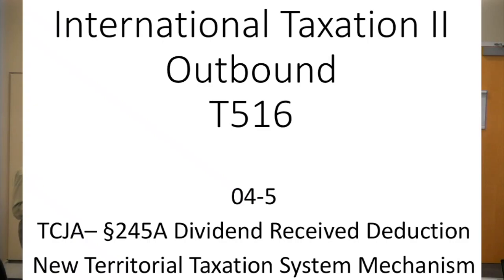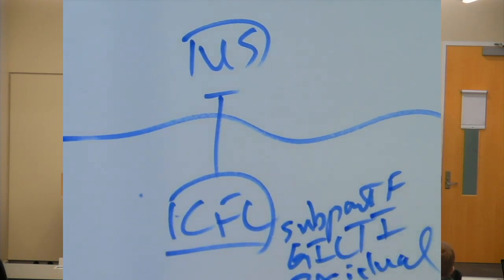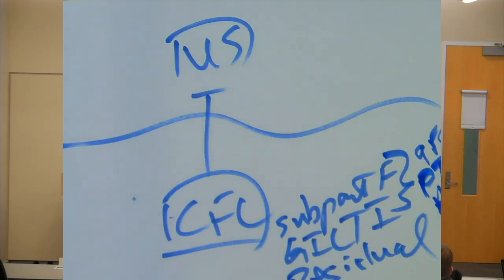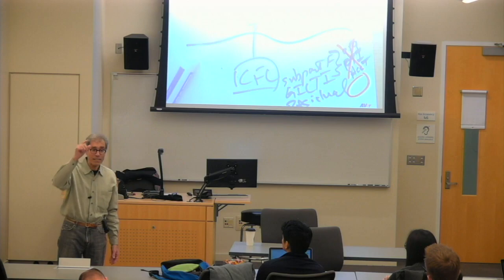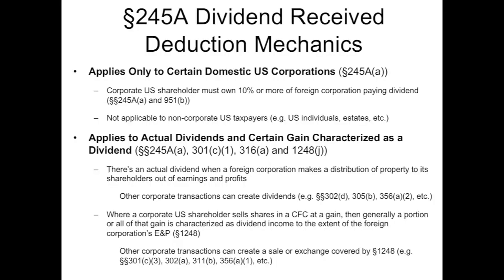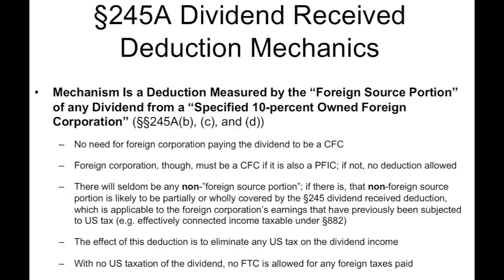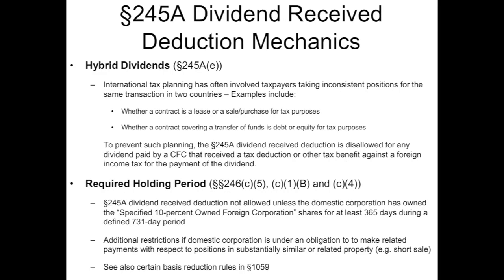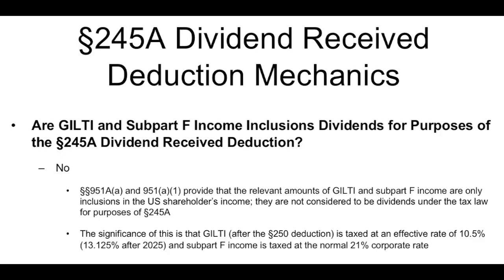Section 4 – TCJA – New Mechanisms – 04-5 §245A Dividend Received Deduction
• 01-1 Introduction
• 01-2 Building Blocks for Course
• 01-3 Mechanisms to Prevent Profit Shifting to Zero and Low-Taxed Group Members
• 01-4 A Few Tax Accounting Terms
• 01-5 Check-the-Box – Entity Classification
Section 2 – The Foreign Tax Credit
• 02-1 FTC Introduction
• 02-2 Who’s the Taxpayer?
• 02-3 FTC vs Deduction
• 02-4 What is a Creditable Tax?
• 02-5 The Deemed-Paid Foreign Tax Credit
• 02-6 The FTC Limitation
• 02-7 The FTC Carryback and Carryover
• 02-8 FTC – Accounting Methods
• 02-9 FTC – More on the §78 Gross Up
Section 3 – Subpart F and Controlled Foreign Corporations
• 03-1 Subpart F Introduction
• 03-2 Definitions – US Shareholder and Controlled Foreign Corporation
• 03-3 Subpart F Income §954
• 03-4 Deemed-Paid FTC §960
• 03-5 Previously Taxed Income Account and Investment Adjustments
• 03-6 Individual US Shareholders – Optional Election of Corporate Treatment §962
• 03-7 Special Issues under §954
• 03-8 Investment in US Property §956
• 04-1 Transition Tax upon Transition to Territorial System §965
• 04-2 TCJA New Territorial Taxation System – Introduction
• 04-3 TCJA Foreign-Derived Intangible Income (FDII)
• 04-4 TCJA Global Intangible Low-Taxed Income (GILTI)
• 04-5 TCJA §245A Dividend Received Deduction
• 04-6 Sale of CFC Shares §1248
Section 5 – Passive Foreign Investment Companies (PFICs)